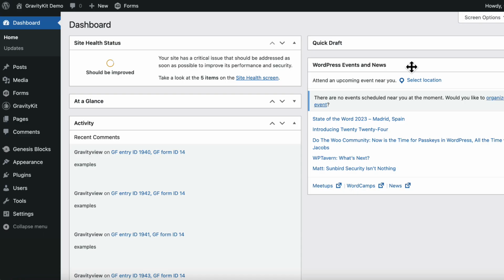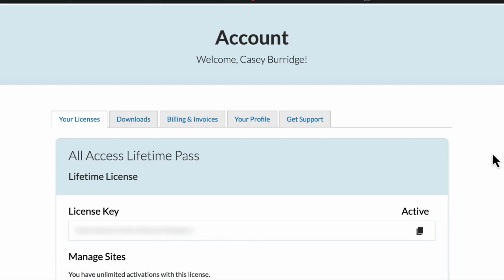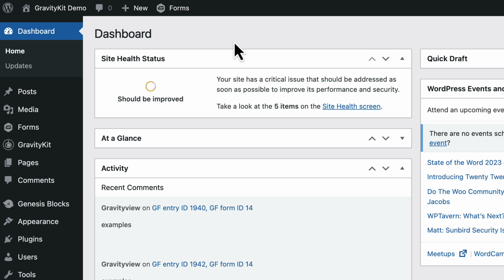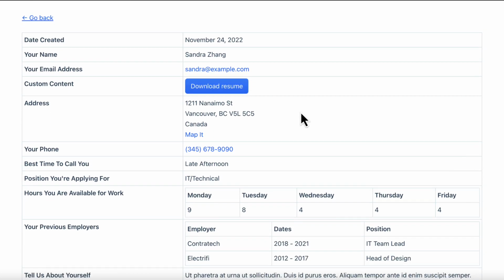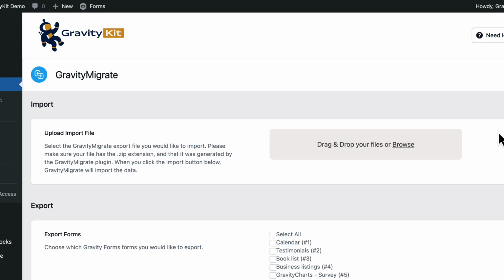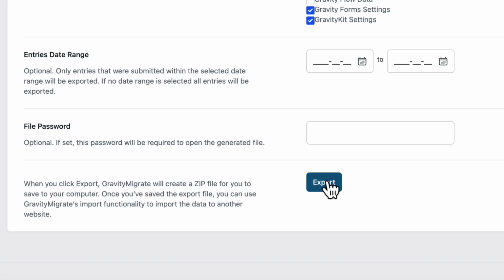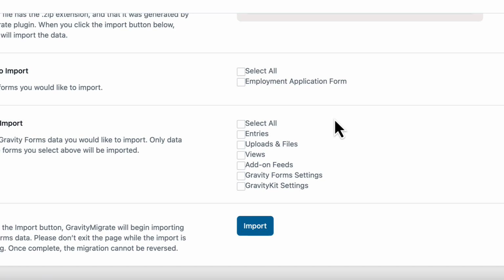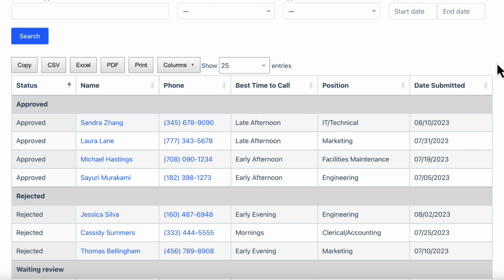Getting started with GravityMigrate: Move your Gravity Forms data from one site to another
GravityMigrate is an add-on for Gravity Forms that allows you to combine all of your Gravity Forms data into a single export file which you can then import to your new website with a single click. This includes forms, entries, feed configurations, Views, workflows, and other add-on data.

Timestamps:
00:00 Installing GravityMigrate
01:40 Migrating full Gravity Forms setups and applications
03:27 Exporting Gravity Forms data from the old site
04:42 Importing Gravity Forms data to the new site